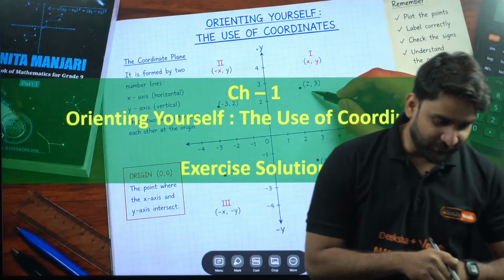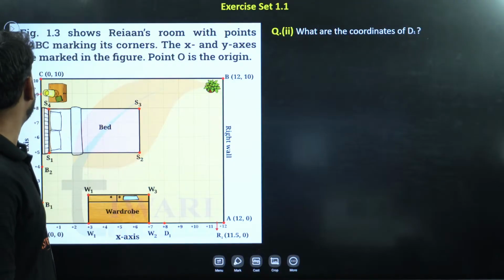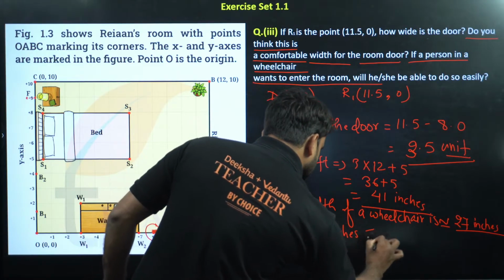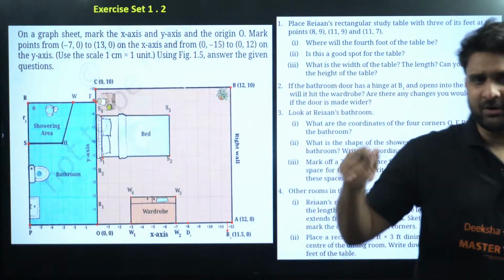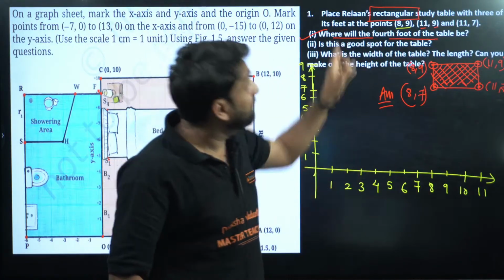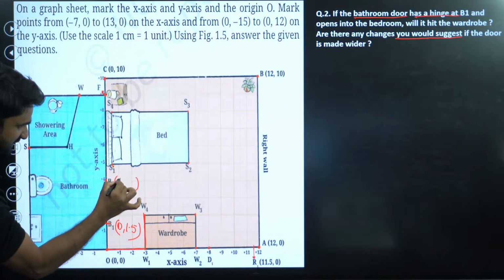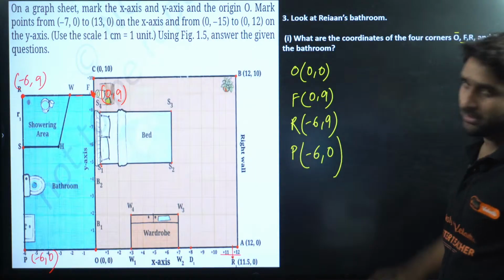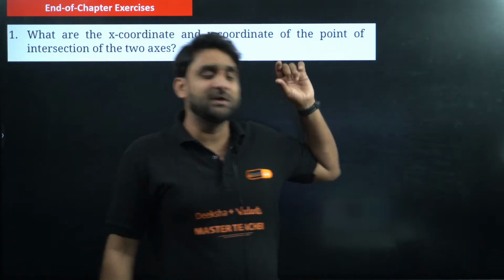The Use of Coordinates Part 1 🔥 📐Class 9 Orienting Yourself | CBSE Maths | Sonu Sir LIVE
Welcome to Deeksha Vedantu CBSE! 📐 In this LIVE session — Part 1 — Sonu Sir introduces "Orienting Yourself: The Use of Coordinates" — a fascinating chapter that connects Mathematics to the real world, from navigation to maps to everyday life!

📘 TOPICS COVERED IN THIS LIVE SESSION:
✅ Introduction to Coordinates — what they are and why they matter
✅ The Cartesian plane — X-axis, Y-axis & the origin
✅ Four quadrants — signs, conventions and examples
✅ How coordinates are used in maps, navigation & aviation
✅ Latitude & longitude — the real-world coordinate system
✅ Plotting points on the coordinate plane
✅ Real-life applications of the coordinate system
✅ CBSE exam-pattern questions on coordinates
✅ Live Q&A — drop your doubts in the chat!

🎯 WHY THIS CHAPTER IS IMPORTANT:
Coordinates are the foundation of Coordinate Geometry — one of the most scoring topics in CBSE Maths. Understanding this chapter builds the base for all future coordinate geometry concepts. Sonu Sir makes it visual, intuitive and easy to understand! 💡

💬 Drop your doubts in the chat — Sonu Sir answers during the session!

👍 LIKE to power up the live session
🔄 SHARE with your CBSE Maths classmates
💬 COMMENT your doubts in the chat